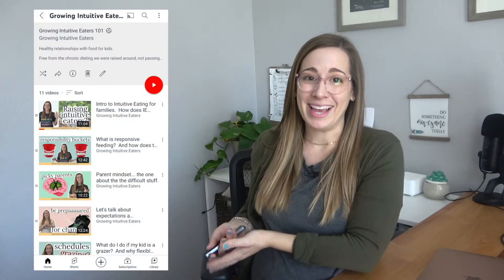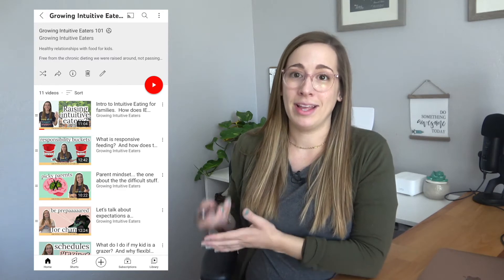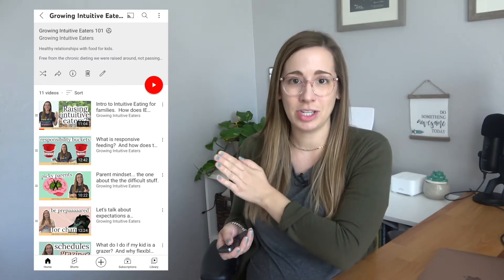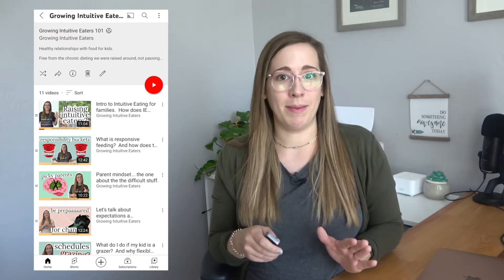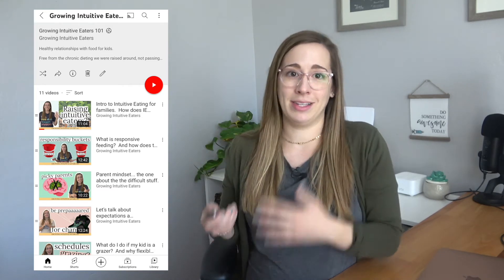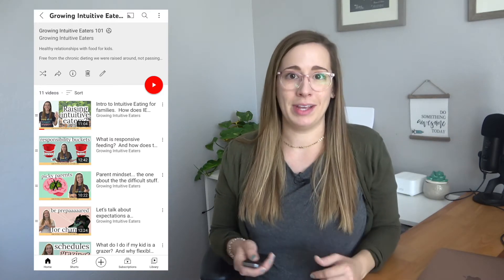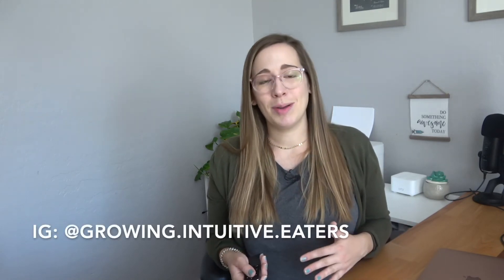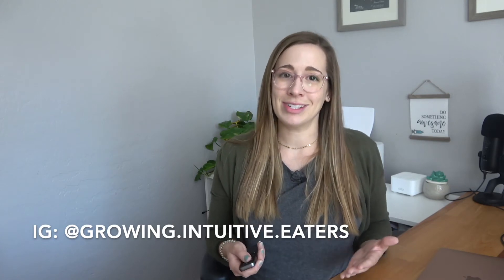Free starting solids course for parents of babies from a nutrition PhD and dietitian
Welcome to video #1 (out of 21) inside Feeding Baby 101 -- a FREE course for parents all about introducing baby to their first foods using science based methods that support healthy relationships with food!

Hi 👋  I'm Dr. Taylor and I am so glad you are here!  If you are just joining in, please head to the course homepage (playlist) and start from the beginning.  And don't forget to scroll down for some key points from this video and your homework.

Key Points:
• This course will teach you what and how to feed your baby from the time they start solid food (anything other than breastmilk or formula) to 12 months old
• This is NOT a solely baby led weaning course or a solely purees course.  It is a course that teaches you the science and rational for all the options you have to empower you to make the best choice for you and your family.

Homework:
• Ask questions in the YouTube comments, and scroll the questions already asked to see if I have already answered it
• READ THE CAPTIONS for each video.  They have important information.
• Do the homework.  It’s important.  We don’t do fluff or busy work around here.  No one has time for that… especially new parents.
• Come back to the videos if you need a refresher on any of the content.
• Plan on taking Growing Intuitive Eaters 101 and Variety 101 next.  These three courses will set you up for success in feeding your kids throughout their early childhood.

Happy feeding! 🥦

With love,
Dr. A